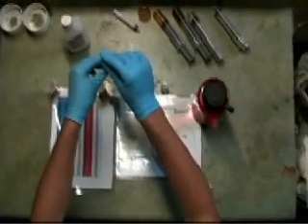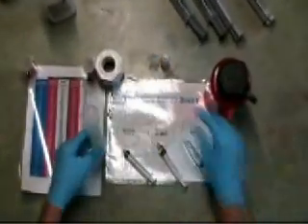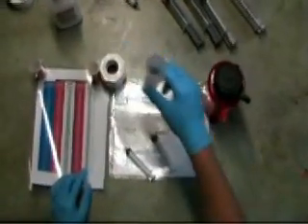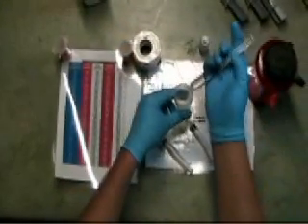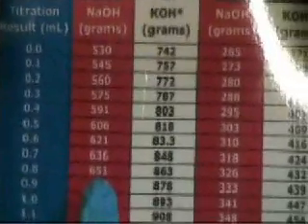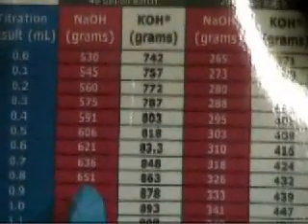Simple Titration for bio diesel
This film is meant to be a support product for allamericanbiofuels.com